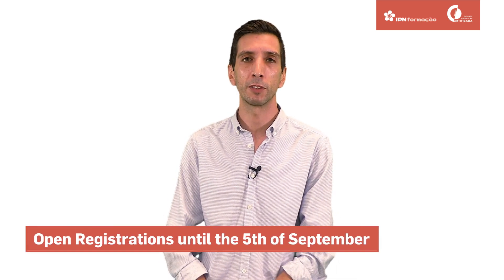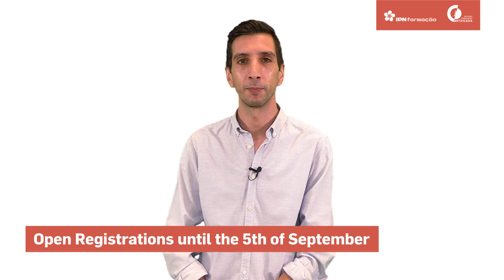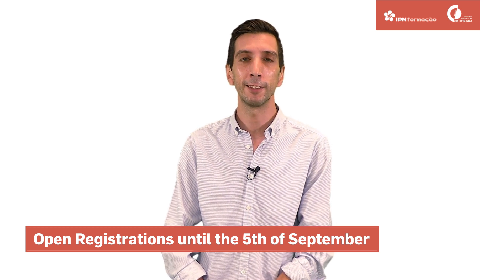Horizon Europe Training | IPN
Curious about funding mechanisms and incentives for innovation and R&D projects? Look no further! Our training with Nuno Cunha covers funding opportunities under Horizon Europe, specially under WIDERA work program. Expand your horizons and become a funding expert!